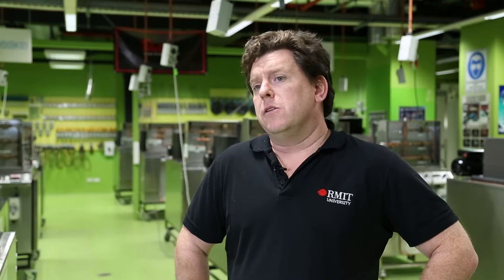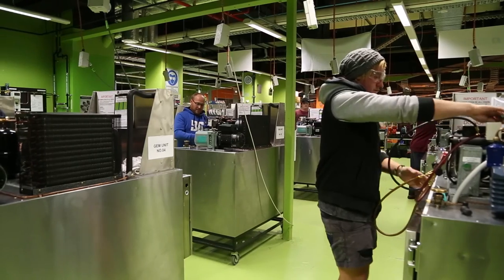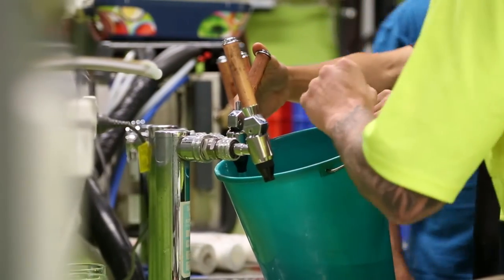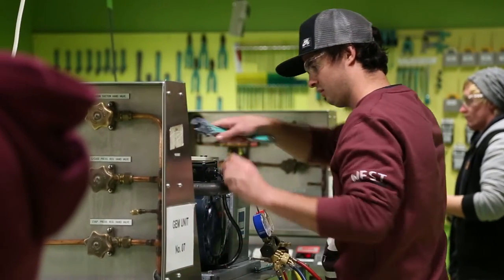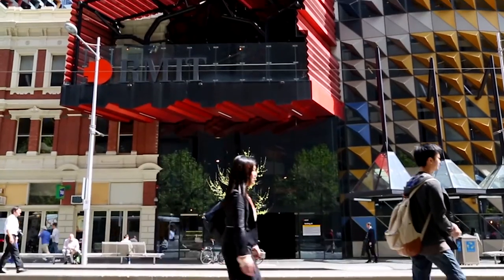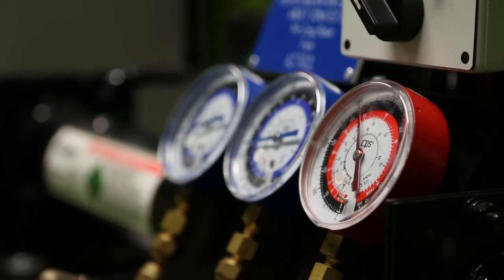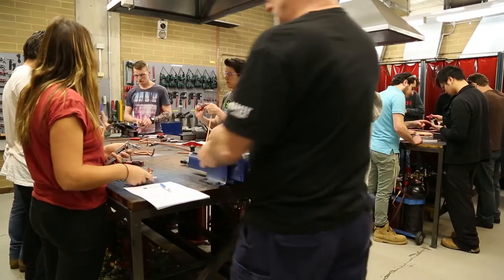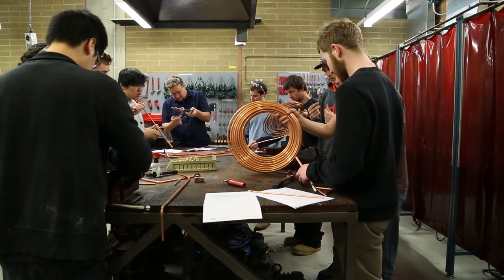RMIT Trades | Refrigeration and air-conditioning | RMIT University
RMIT's unique refrigeration and air-conditioning programs provide students with access to well-equipped facilities simulating commercial and domestic environments, and access to industry experienced teachers.